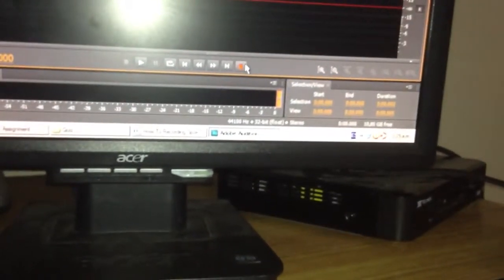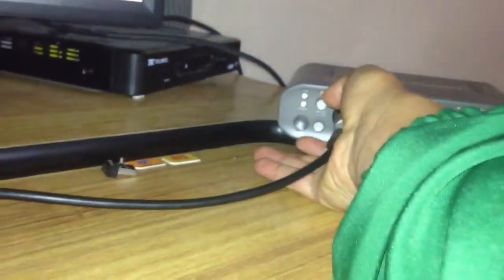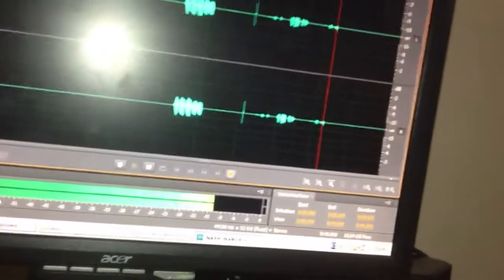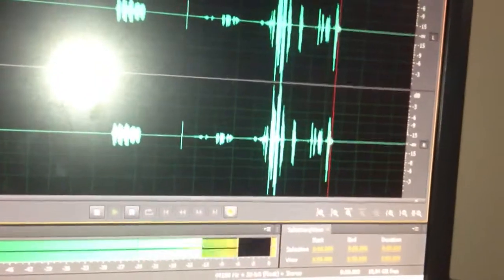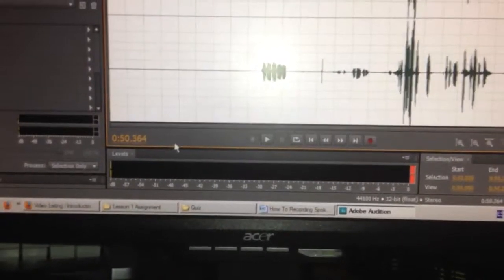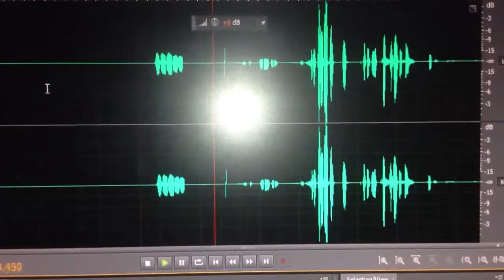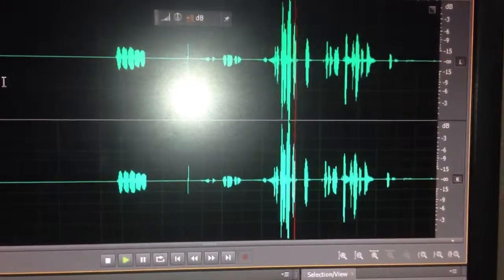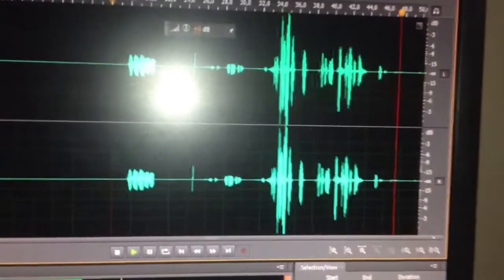How to recording spoken word or vocal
Gear Used to record voice word.
• Dynamic microphone SHURE SM58 (input transducer)
• XLR Cable. (Balance Cable)
• M-AUDIO FAST TRACK PRO (Audio Interface, Analog to Digital Converter)
• USB Cable
• PC Computer
• ADOBE AUDITION CS5.5 DAW (Digital Audio Station)

1. Take the pressure variation in air by the microphone SHURE SM58 (input transducer) and converts it to low level signal (audio signal)
2. Connected to a XLR cable (Balance Cable)
3. Connected to an Audio Interface and then the Audio signal pass through a Analog to Digital converter M-AUDIO FAST TRACK PRO, micro preamp, line level audio signal that converts this signal to a stream of binary words .
4. Go to the computer through USB cable
5. Recorded by ADOBE AUDITION CS5.5 DAW.